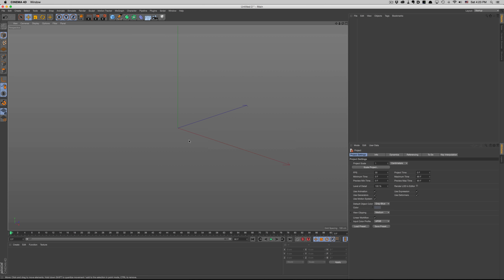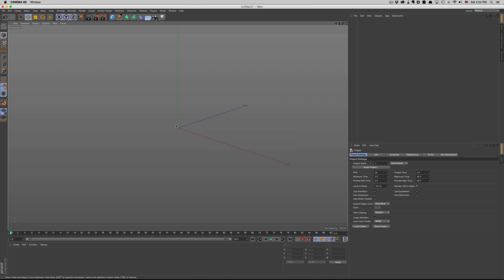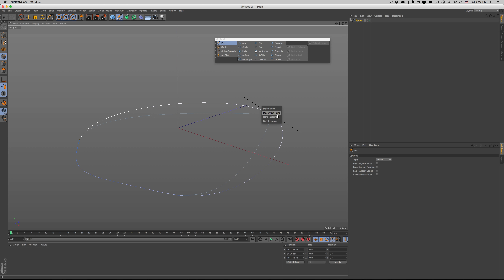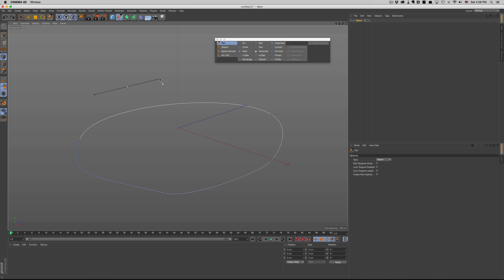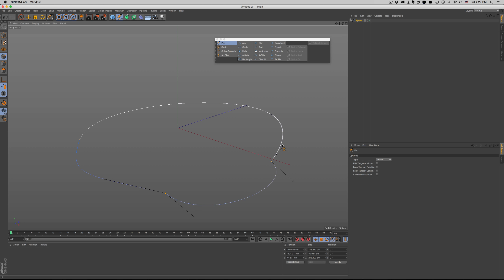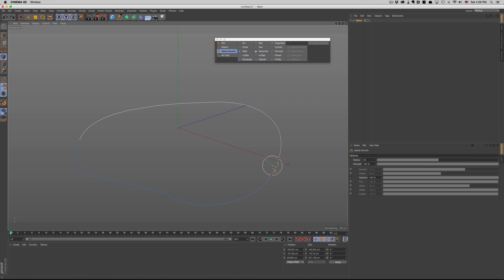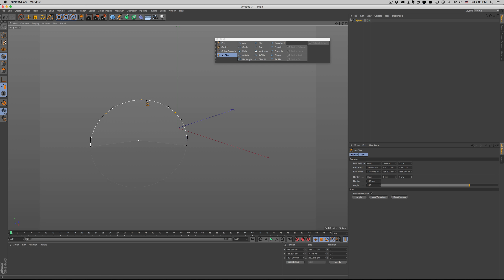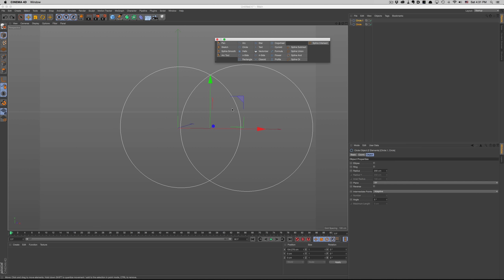Cinema 4D R17: Spline Tool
With Cinema 4D R17 the spline tool has been completely revised, making spline creation easy and flexible